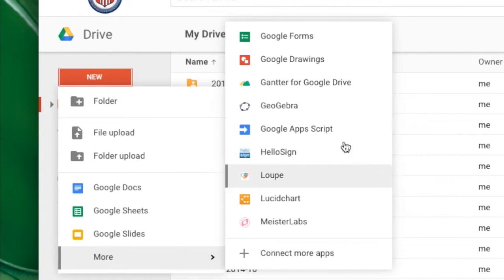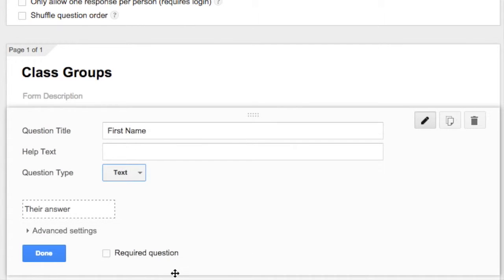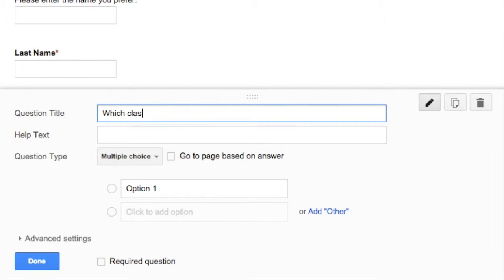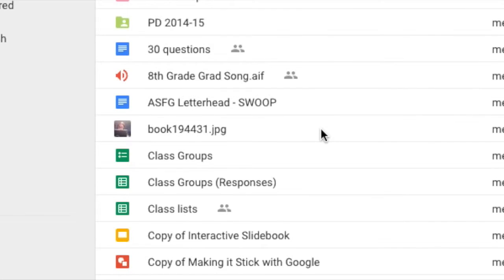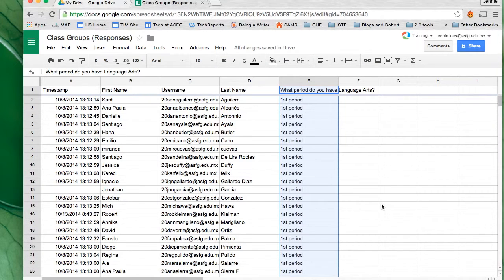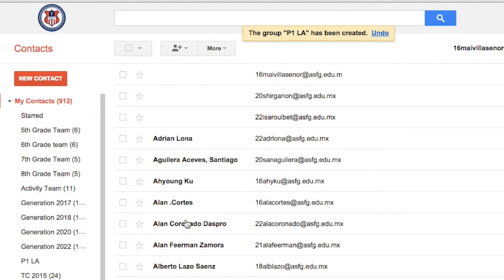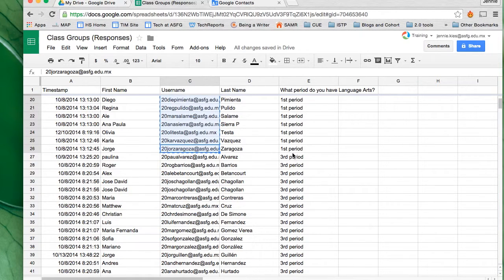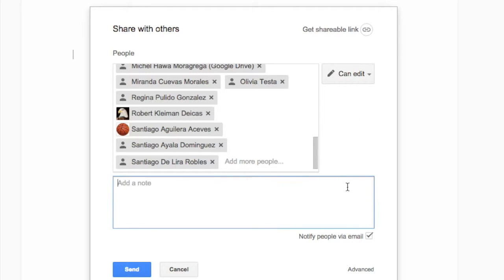How to Create Class Email Groups in Google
This video demonstrates how to collect students' email addresses using a Google form. Beginning at 4:01, it demonstrates how to use that data to create contact groups for each class.